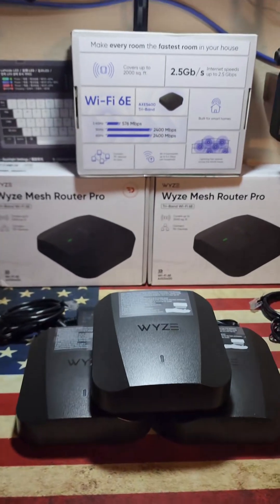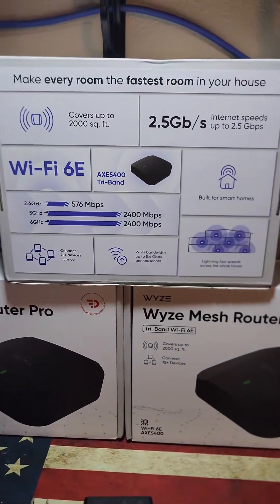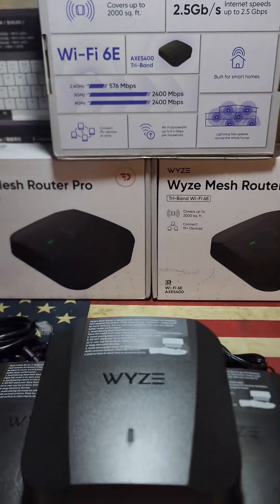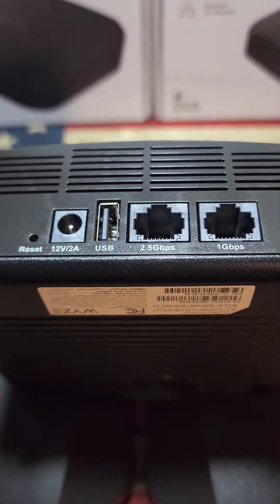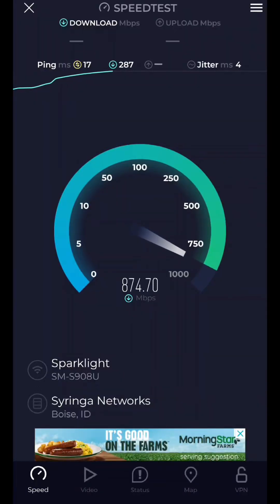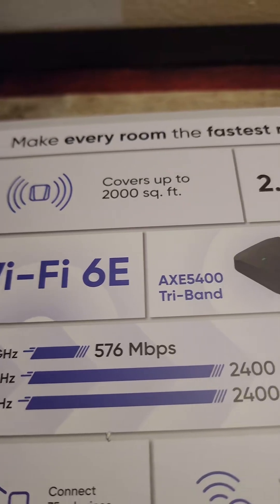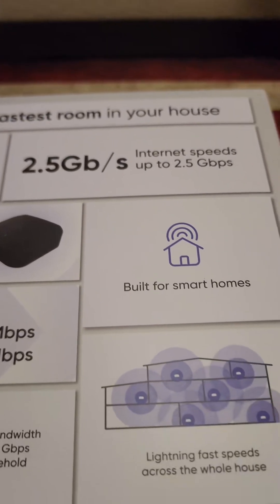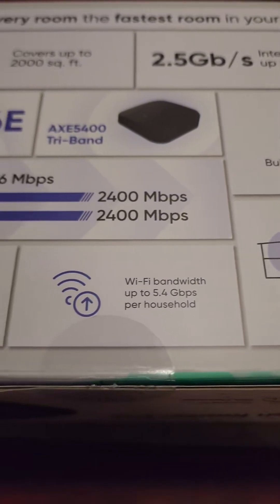Blazing Fast Tri-Band Router | 2.4 Gbps Speed, 2000 Sq Ft Coverage | 75 Device Capacity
Tri-Band Router with 2000 Sq Ft Coverage, 2.4 Gbps Speed & 75 Device Support!